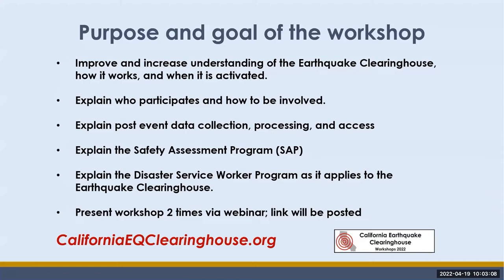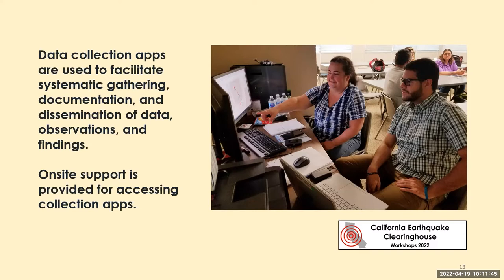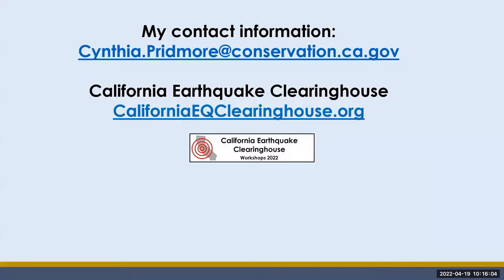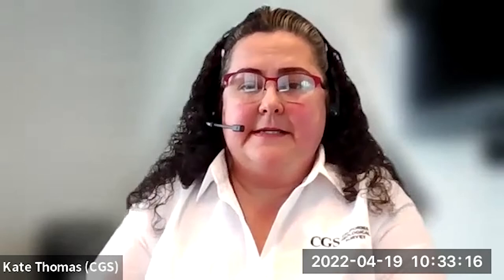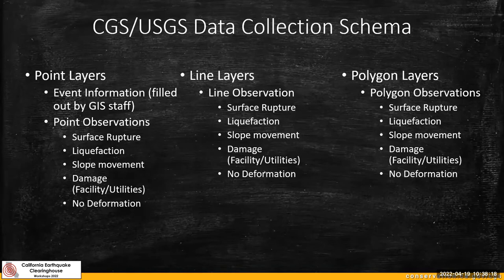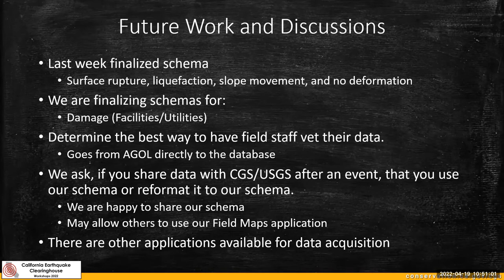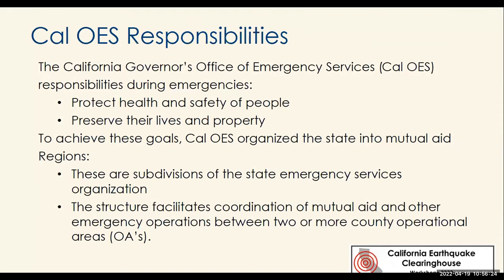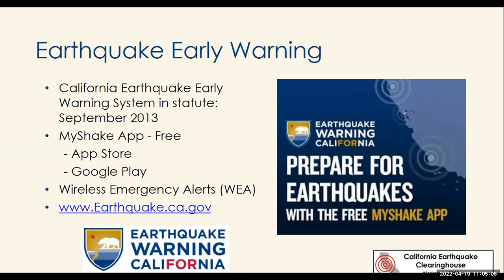California Earthquake Clearinghouse Workshop - June 2022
This webinar was a two-hour virtual workshop about the California Earthquake Clearinghouse. The Clearinghouse facilitates the gathering and dissemination of post-earthquake information collected by scientists, engineers, sociologists, and economists conducting field investigations in the affected area. The Clearinghouse was most recently activated following the 2019 Ridgecrest Earthquake Sequence. The workshop will include presentations from the California Geological Survey, the Earthquake Engineering Research Institute, and the California Governor's Office of Emergency Services.